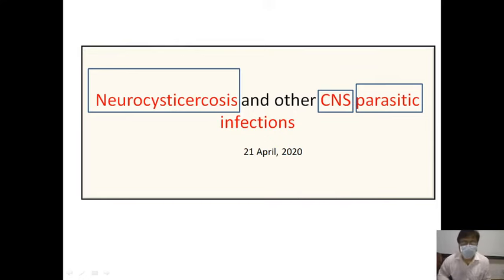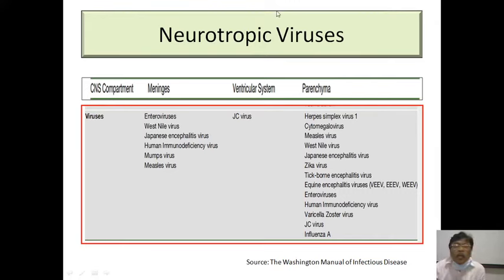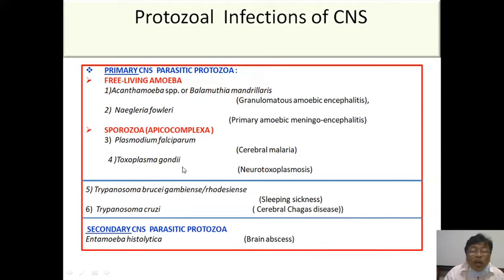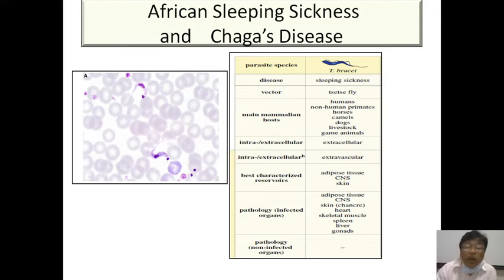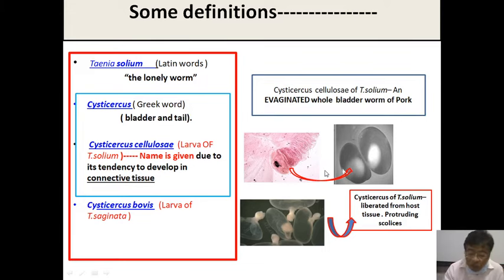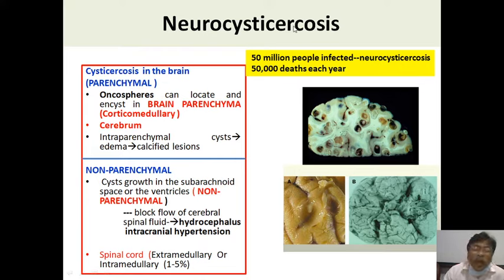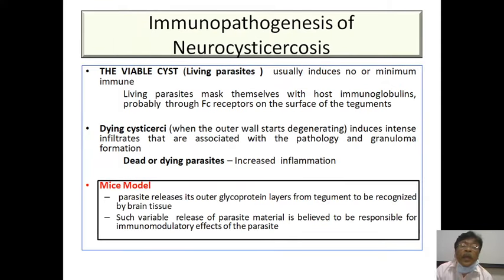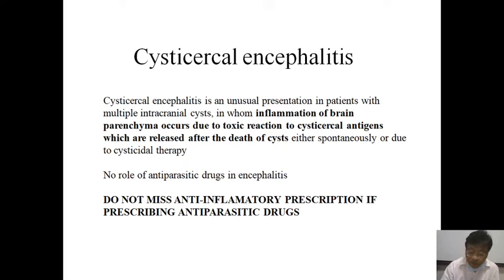Academic Lecture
Lecture Theatre - I